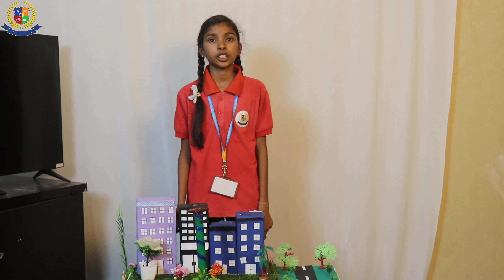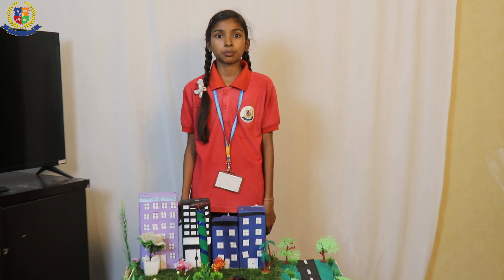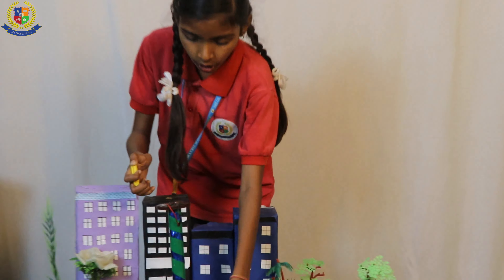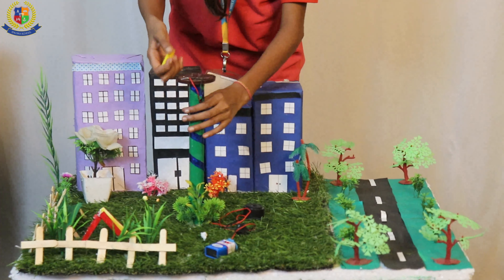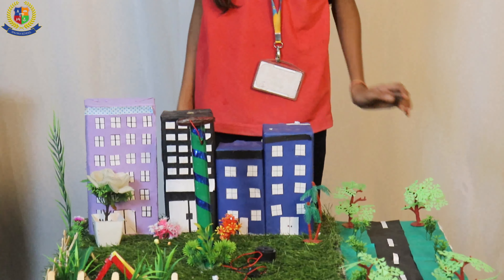Rain Detector Project By Samiksha, Shloka CBSE School Jadcherla.